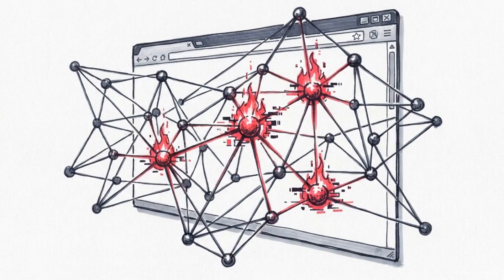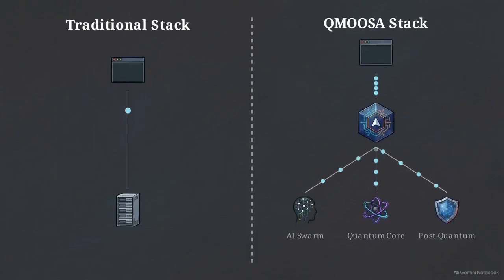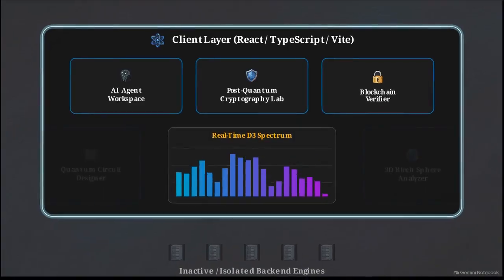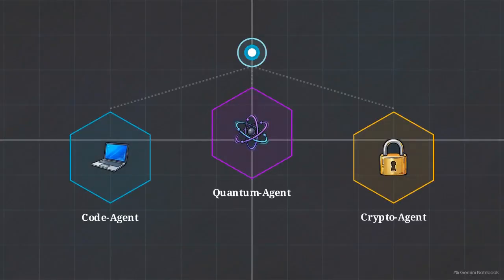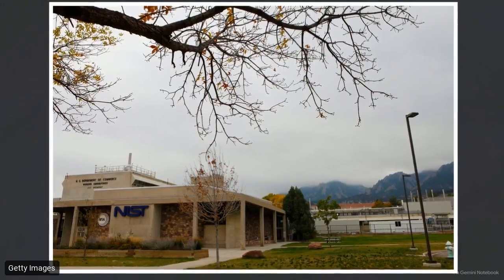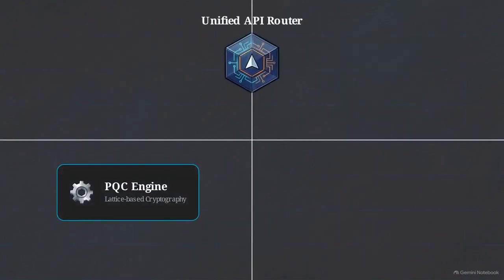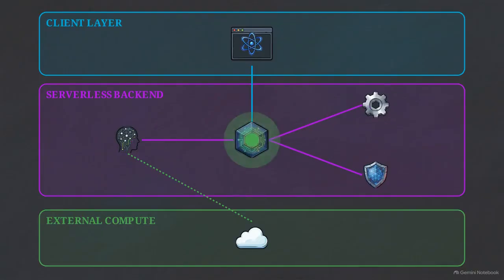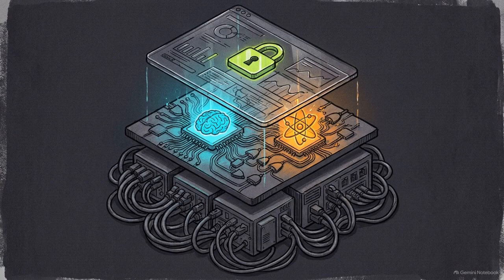Architecting the Frontier Building the QMOOSA Deep Tech Stack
The provided sources detail QMOOSA, an advanced full-stack platform designed to unify artificial intelligence, quantum computing, and blockchain security. This enterprise-grade system utilizes multi-agent AI swarms to assist with complex tasks like quantum circuit simulation and formal verification of smart contracts. A major focus of the platform is post-quantum cryptography, specifically helping organizations migrate to NIST-compliant security standards to protect against future quantum threats. Technically, the project integrates React 19 and TypeScript with a robust backend that connects to real IBM Quantum hardware. Ultimately, QMOOSA serves as a specialized environment for deep-tech research, cryptographic auditing, and the development of decentralized machine economies.